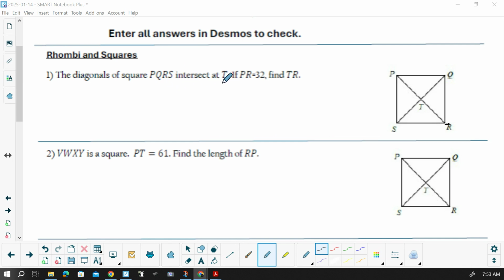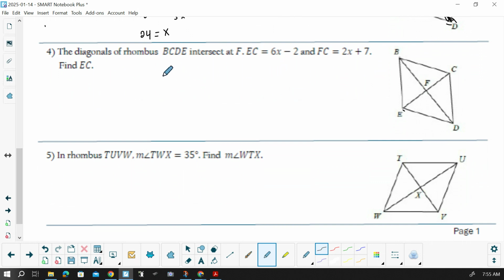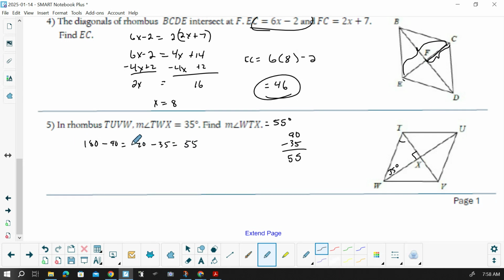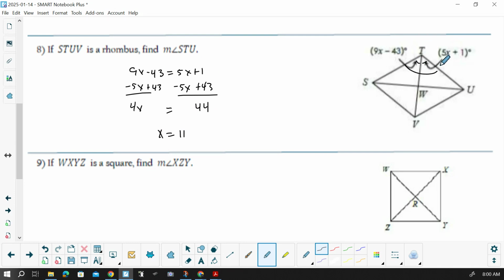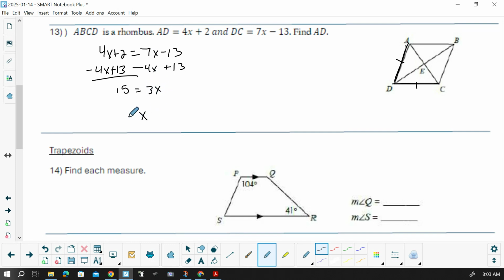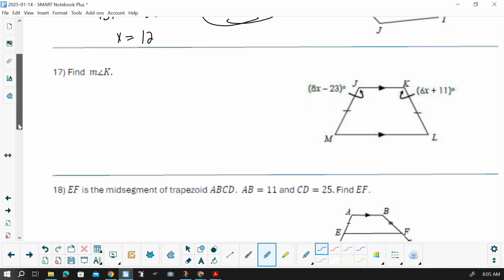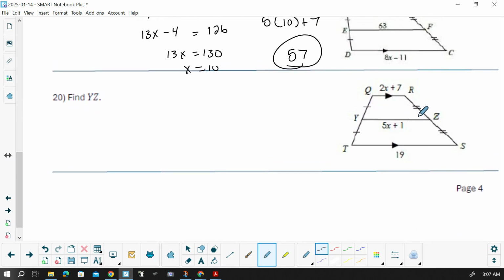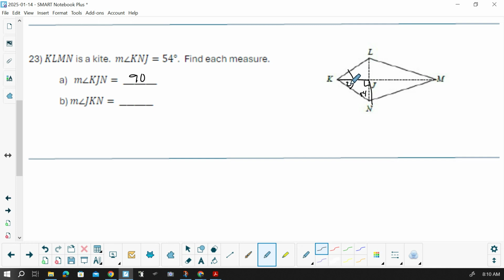DHS Geom Unit 4 2 Study Guide